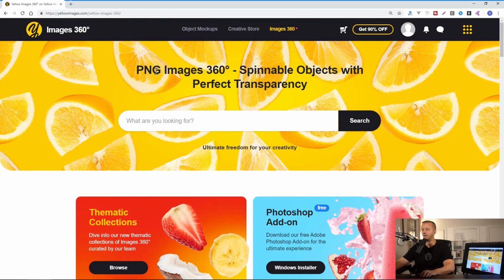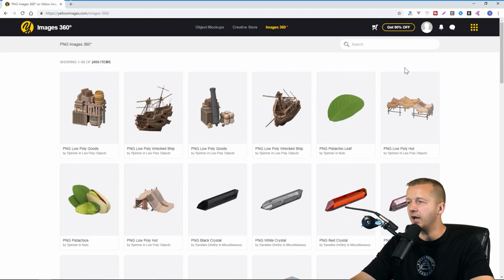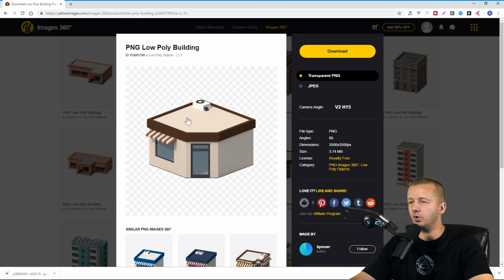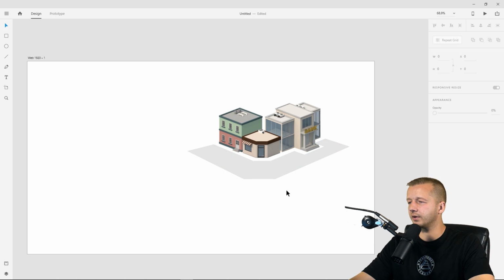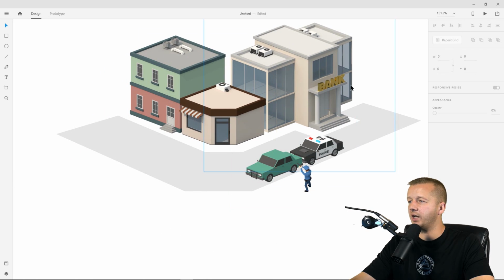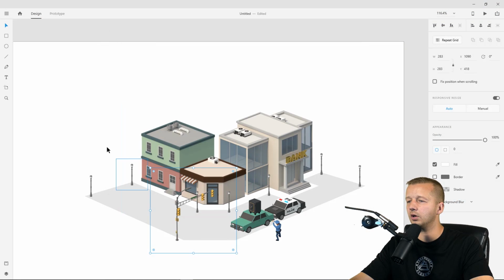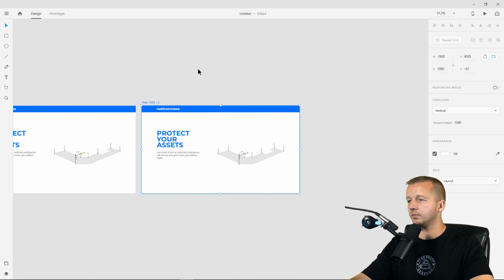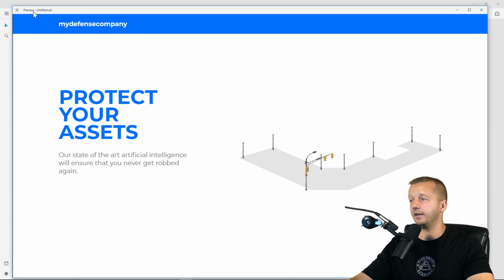Building an Awesome Landing Page Illustration with "Images 360" & Adobe XD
-- Today, I'm going to show you how easy it is to create an awesome landing page illustration using a service called Images 360. They provide you with thousands of assets that allow you to rotate them in 3D space to get the perfect angle based on your needs.

If you're using Photoshop, they provide you with a free plugin so that you can use the system without leaving the app.

And Object Mockups, which provides you with thousands of items that you can apply your designs to:

Whether you're into web design, print design or graphic design in general, YellowImages is a great resource.

Note: While this is a sponsored post, I do not accept sponsorships from companies that I don't believe in. I'm very impressed with YellowImages as a great resource for designers!